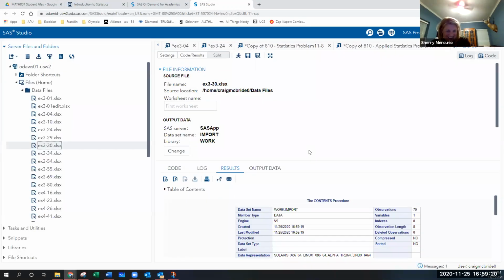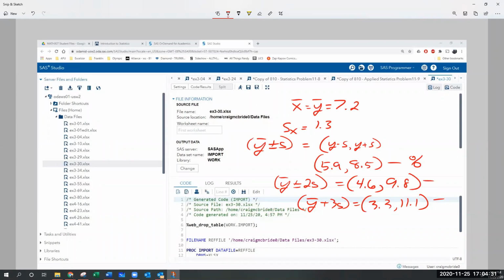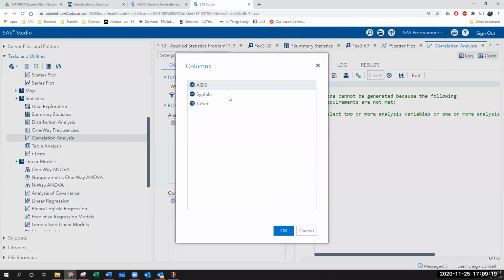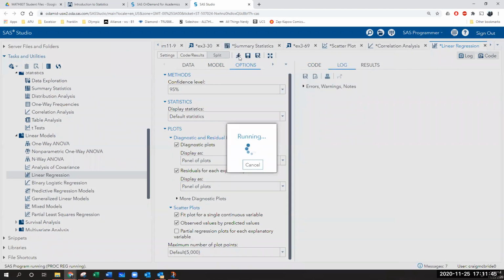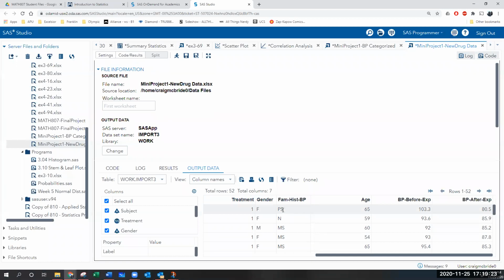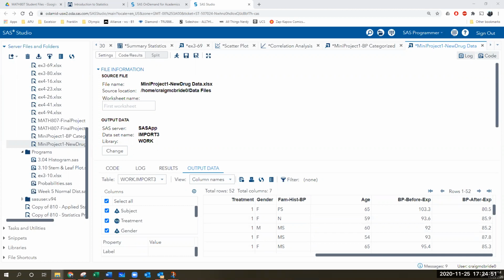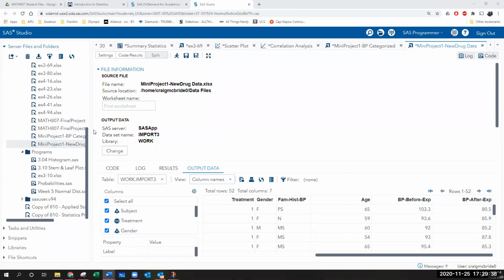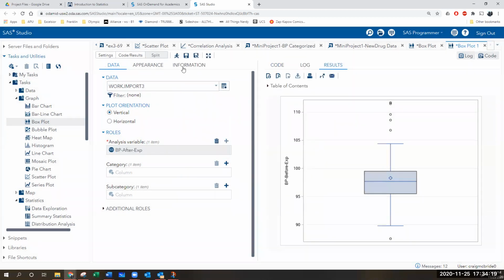Franklin MATH 807 Week 3 Combined 2020.11.25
In this week, we will continue learning about ways to summarize the data numerically and graphically.

It is not always sufficient to describe a data set using only measures of central tendency, such as mean or median. They do not provide a complete mental picture of the frequency distribution for a set of measurements. In addition to determining the center of the distribution, we must have some measure of the spread of the data. A number of measures of variability will be discussed such as range, variance, standard variation, IQR, and coefficient of variation.

We will discuss how to construct and interpret a boxplot which is a graph that incorporates the numerical measures of central tendency and location to study the variability of the scores and concentration of scores in the tails of the distribution.

Lastly, we will cover summarizing data from more than one variable with graphs and correlation analysis. Frequently, more than one variable is being studied at the same time, and we might be interested in summarizing the data on each variable separately and also in studying relations among the variables. Cross-tabulations are used to develop percentage comparisons to  summarize the relations between two qualitative variables. Plots are good for summarizing the relations between quantitative and qualitative variables and between two quantitative variables. Scatterplots are used to visualize the relationship between two quantitative data sets, whereas stacked or clustered bar graphs are great to visually compare the qualitative data sets.